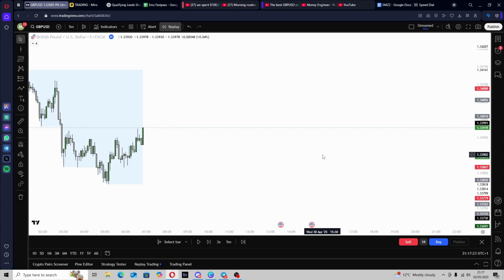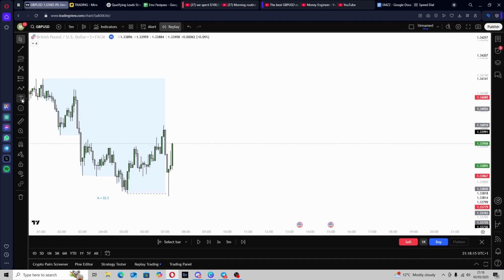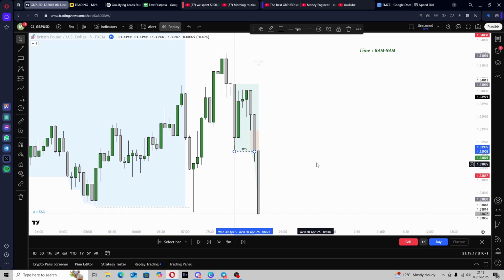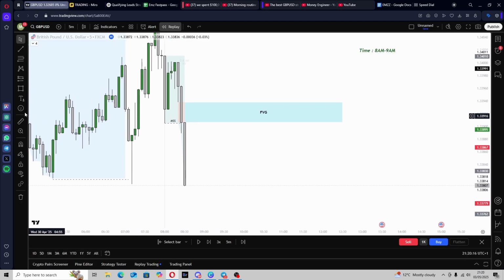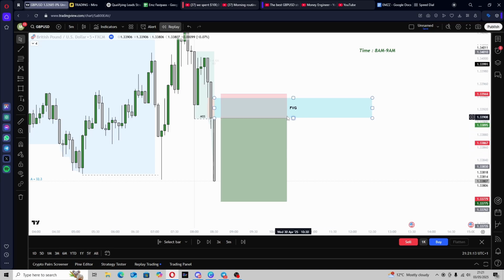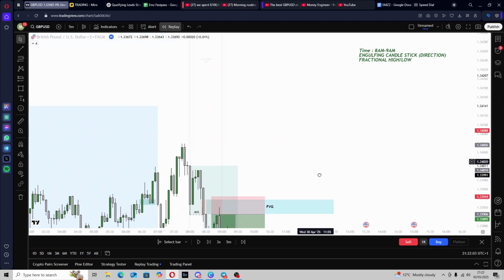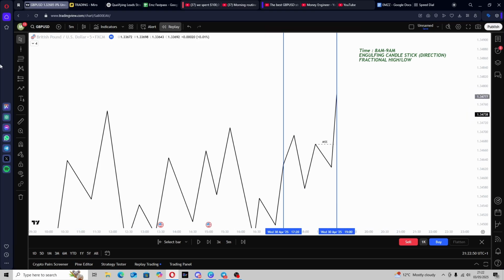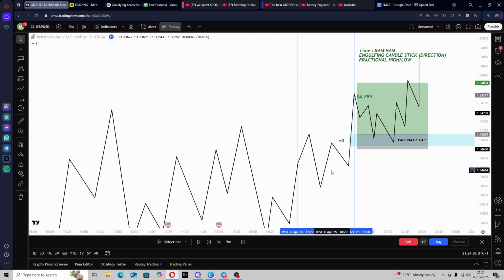I Dominated the New York session with this ICT Killzone strategy (free indicator)